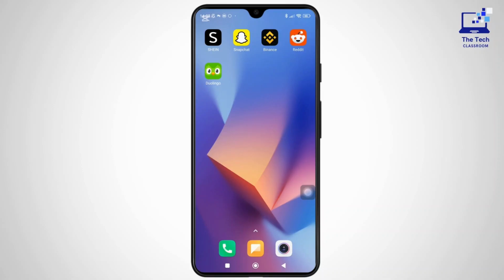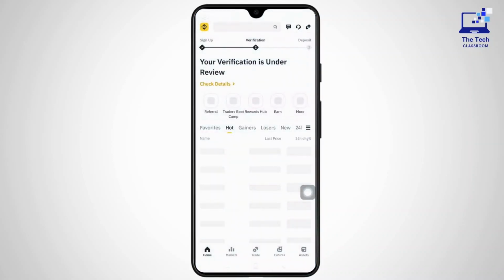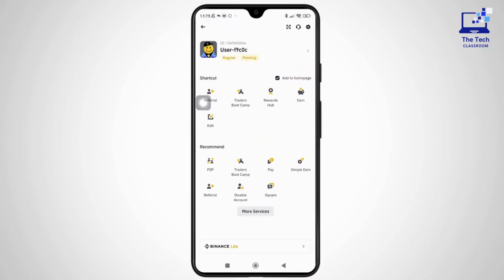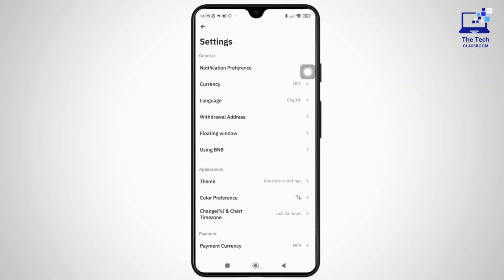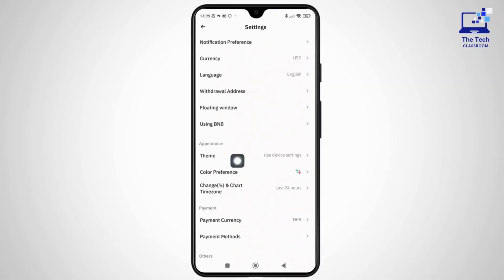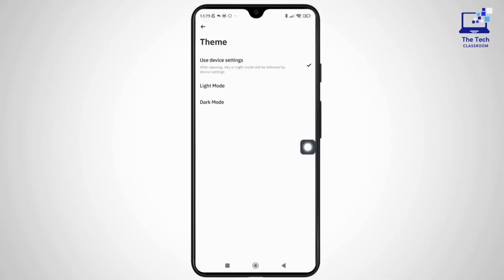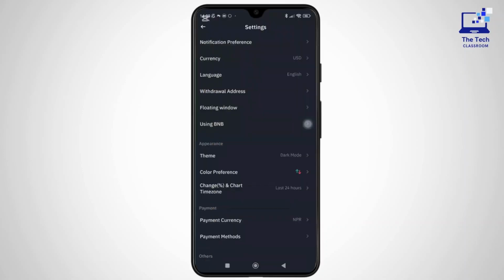How to Enable Dark Mode on Binance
Learn how to enable Dark Mode on the Binance app in this quick and easy tutorial! If you find your eyes strained after long sessions on Binance, switching to dark mode can reduce eye strain and improve your overall experience. Follow these simple steps to activate Dark Mode and enjoy a more comfortable trading environment.

Chapters:
00:00 - Introduction
Welcome and overview of how to enable Dark Mode on Binance.

00:07 - Open Binance App
Launch the Binance app on your phone and log into your account.

00:14 - Access Profile
Tap on the profile icon in the top left corner to access your profile.

00:19 - Open Settings
Tap on the gear icon in the profile section to enter the settings menu.

00:25 - Select "Theme"
In the settings menu, tap on the "Theme" option to access the theme settings.

00:32 - Choose Dark Mode
Select "Dark Mode" from the options and wait for the change to apply.

00:41 - Enjoy Dark Mode
Your Binance app is now in dark mode, making it easier on your eyes.

00:46 - Conclusion